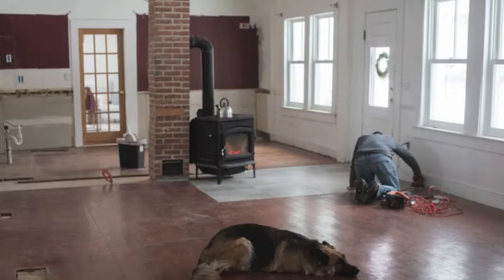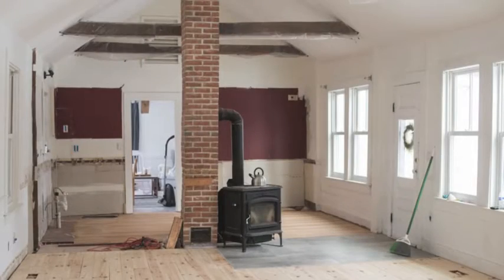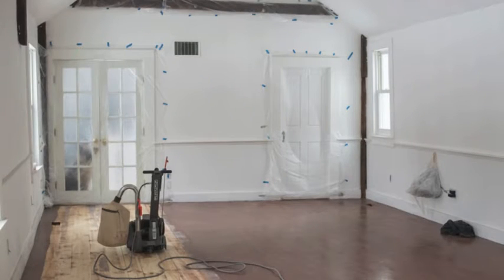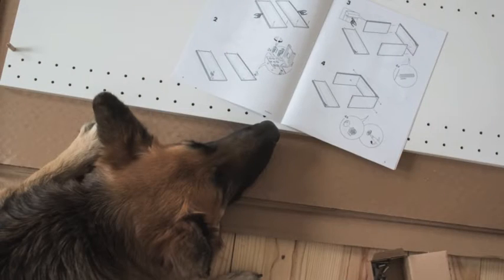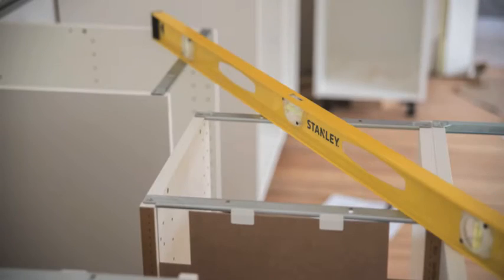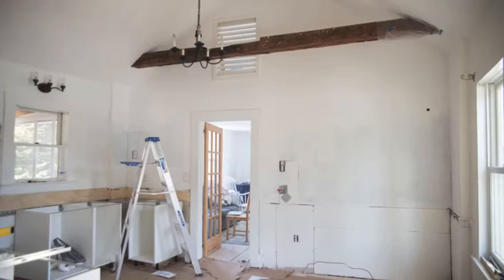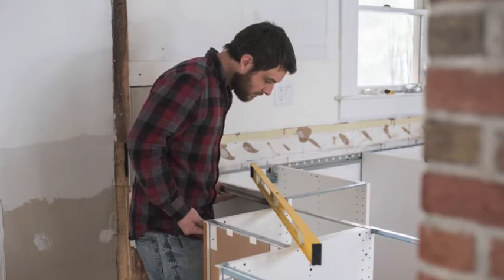Kitchen Remodel / Floors & Lowers /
This week we dedicated our time to re-finishing our wood floors (aka sanding) and installing the lower cabinets for our new kitchen.

We always love to hear your thoughts, please share in the comments ♥